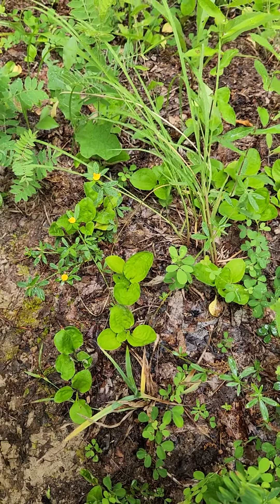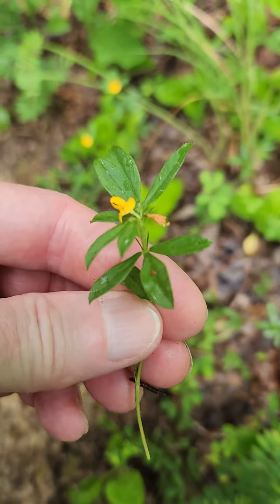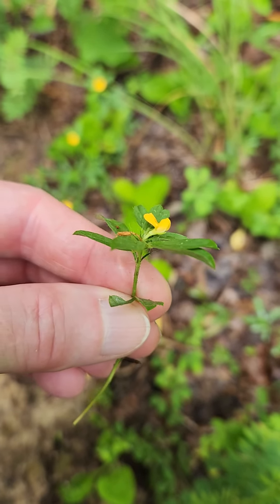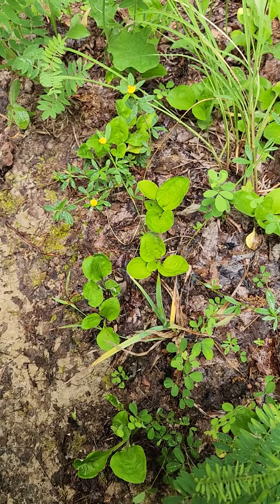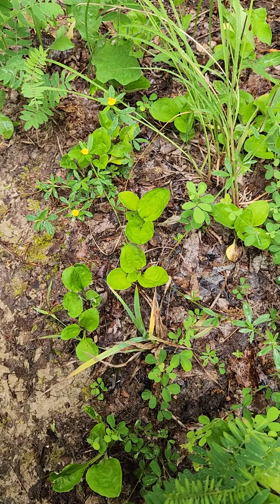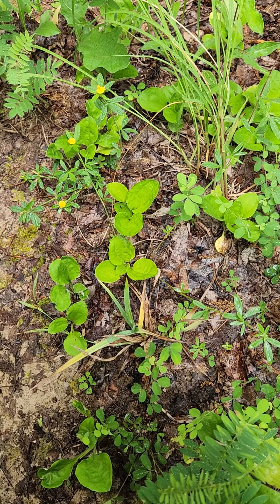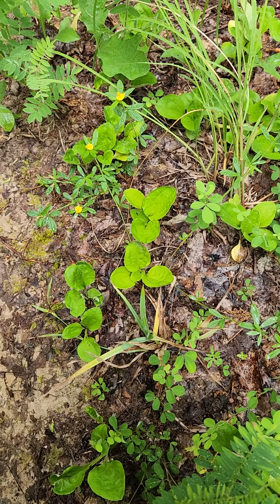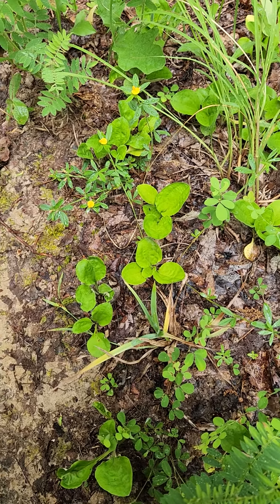The sidebeak pencilflower, Stylosanthes biflora, at the top of the bluff in Giant city state park.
This is pushing the limits of creative names.